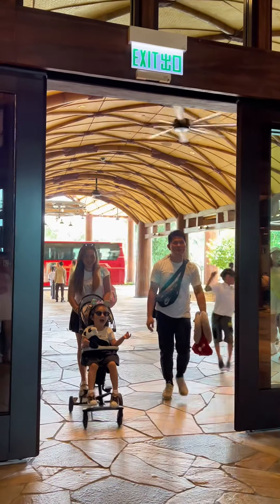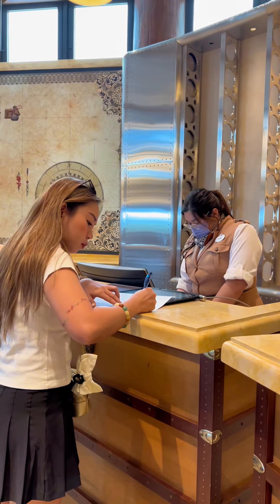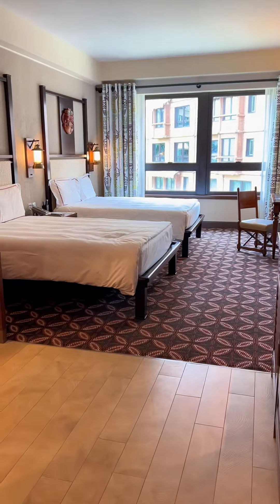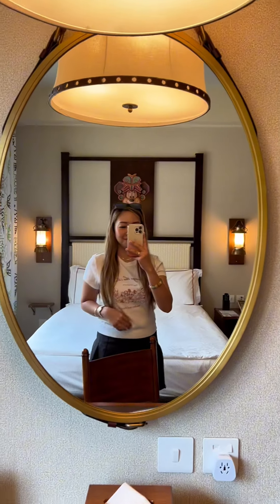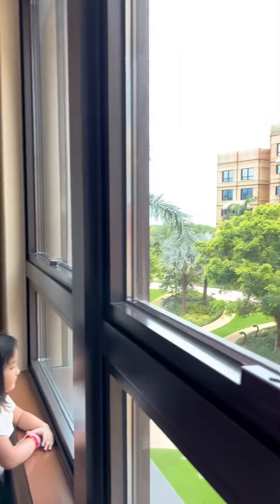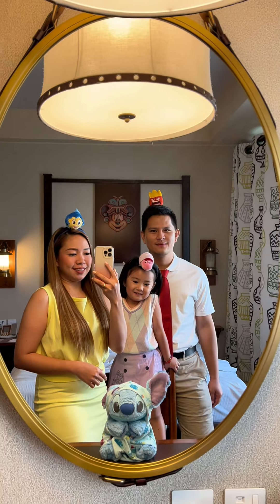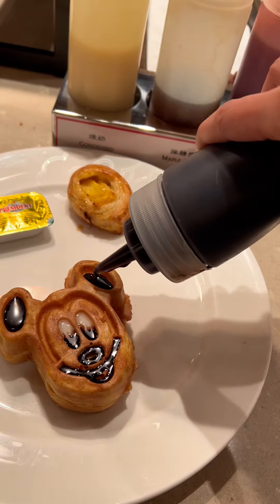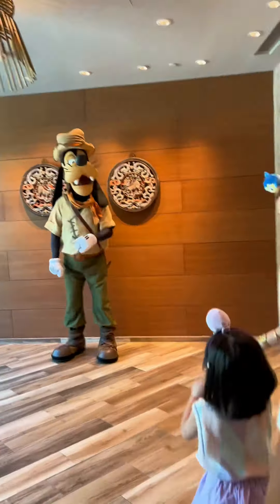Disney Explorers Lodge, Hong Kong Disneyland 🏰✨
Extend your stay at one of Disney's themed hotels like Disney Explorers Lodge, where the magic continues beyond the park. 🏰✨

Discover why this place is the best place for families with kids to stay at, with in-room kids friendly amenities, arts & crafts workshops, character greetings, a playroom and so many more to explore! 🤗